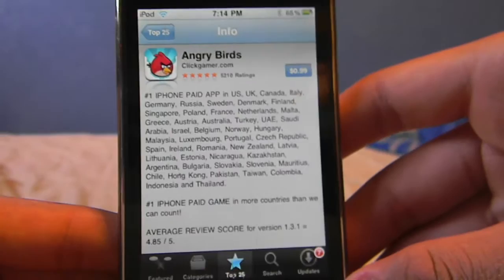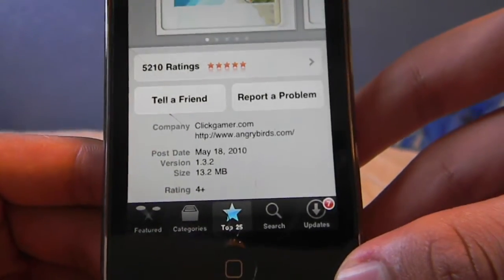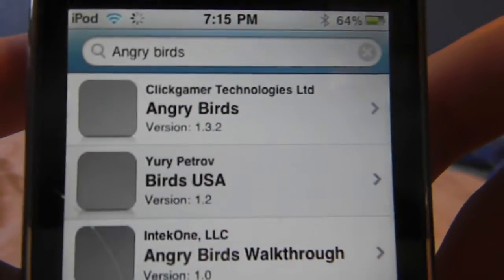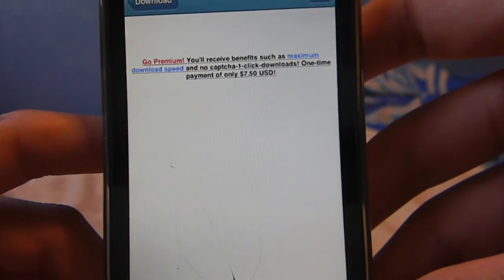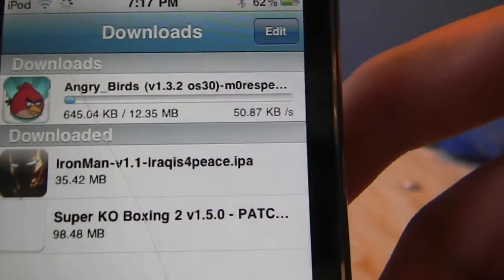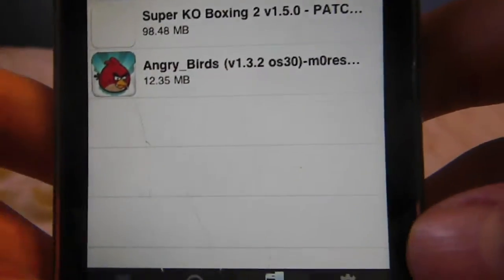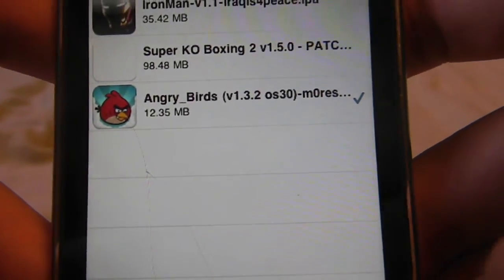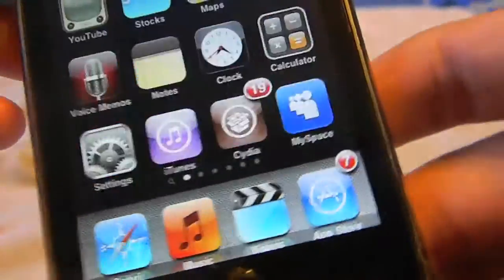How to Download Cracked Apps From New Installous/App Tracker On iPod Touch/iPhone! (Updated) (HD)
this video i am going to be showing you guys how to download apps/games on the new installous also called App Tracker onto Your iPod Touch and iPhone. Enjoy.